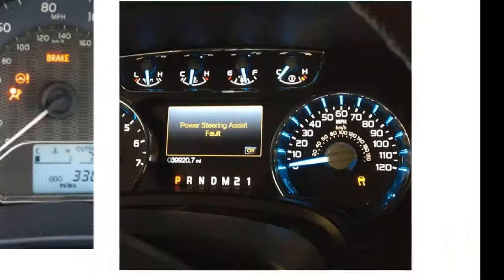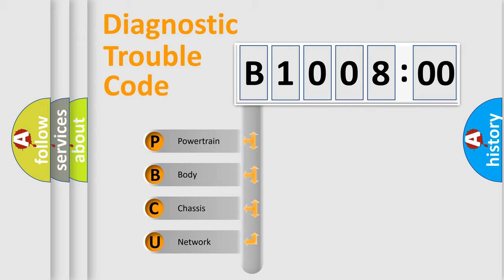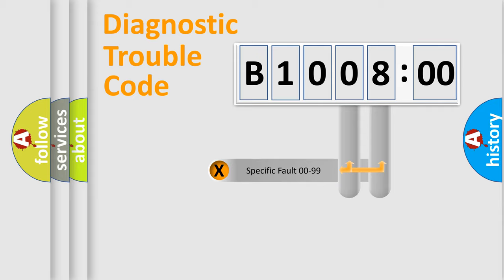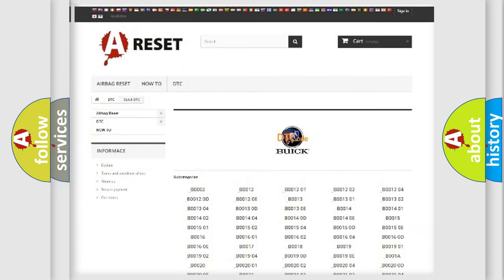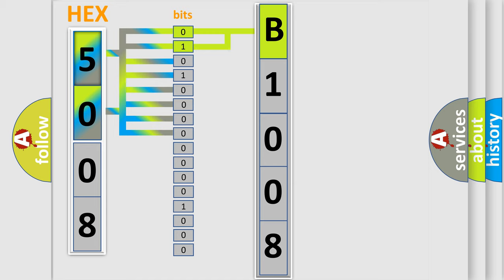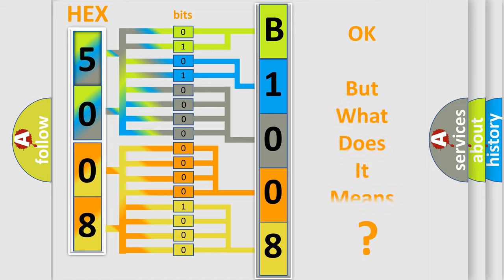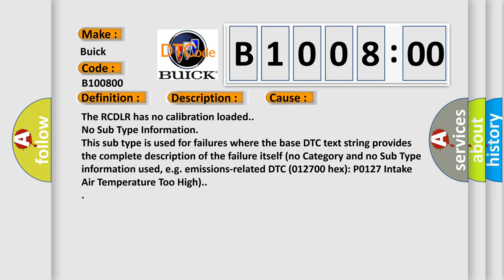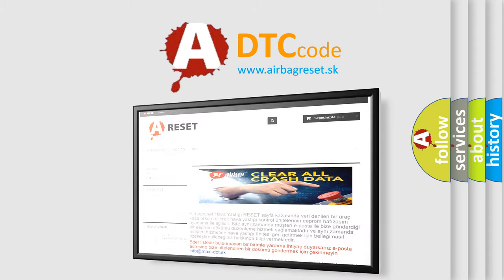DTC Buick B1008-00 Short Explanation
Contents:
0:21 Basic DTC analysis according to OBD2 protocol standard.
1:48 Insight into programming
2:58 A diagnostically understandable description of the Diagnostic Trouble Code
3:05 Basic error definition

Make:
Buick
Code:
B1008 00
Definition:
Torque Reduction (Engine Condition) Signal Line
Cause:
-Malfunction of PCM-Malfunction of related wiring harness
Failure Type: